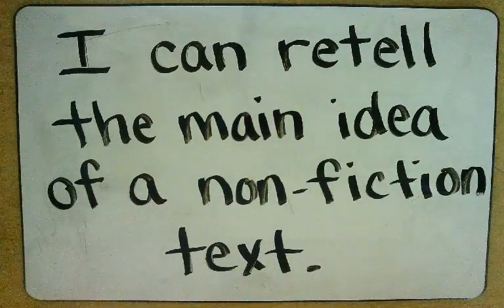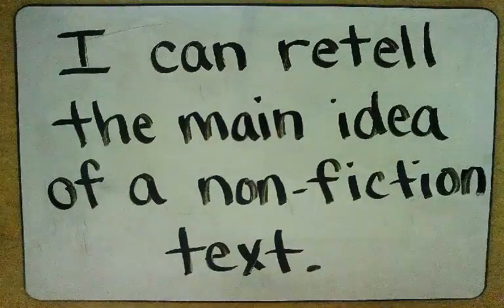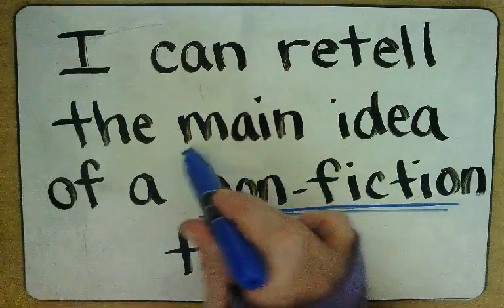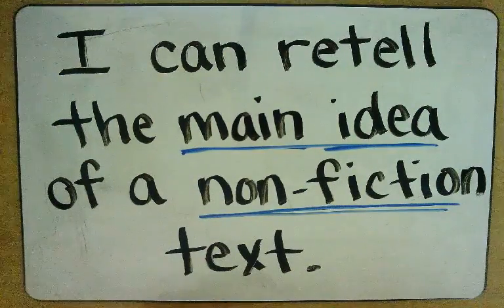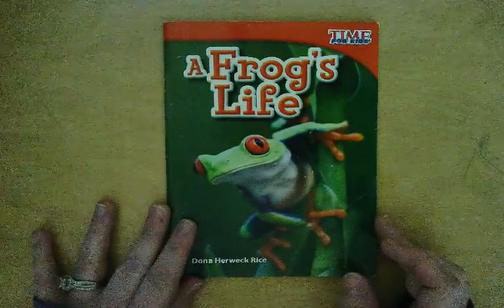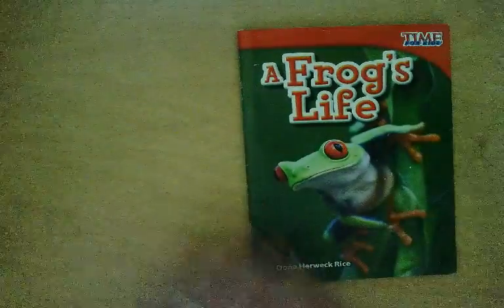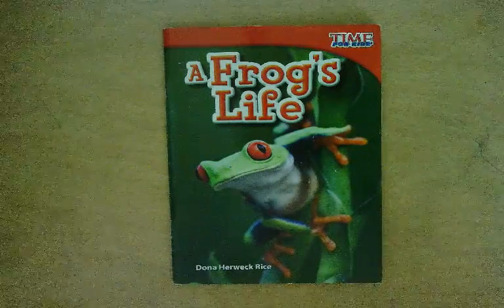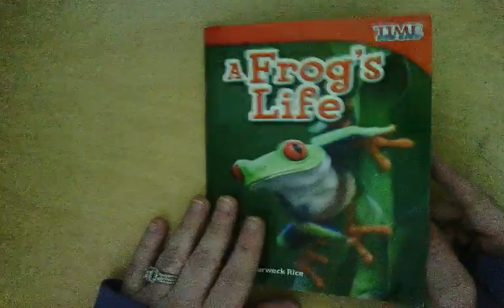A Frog's Life